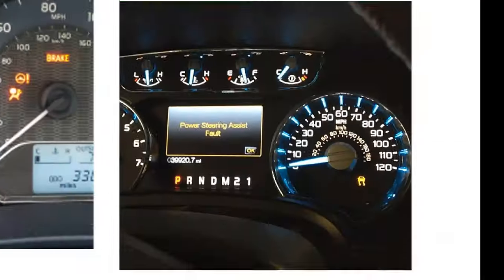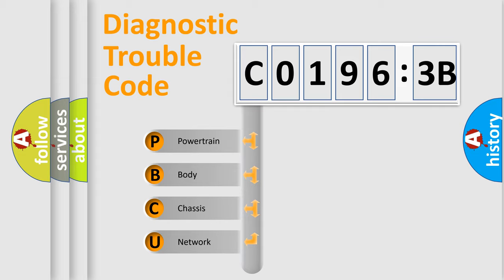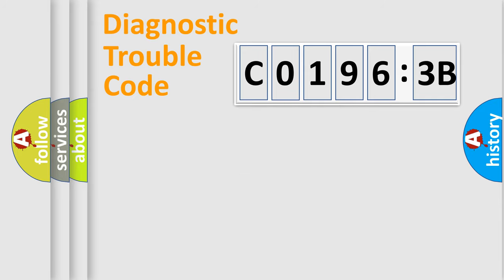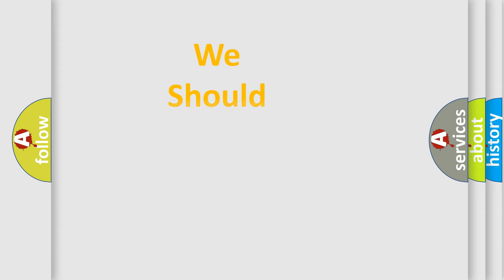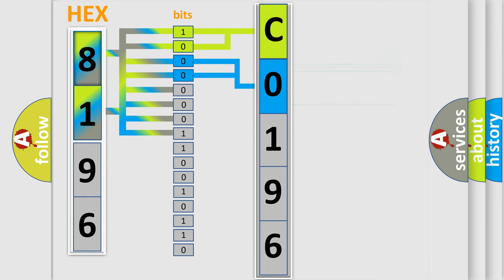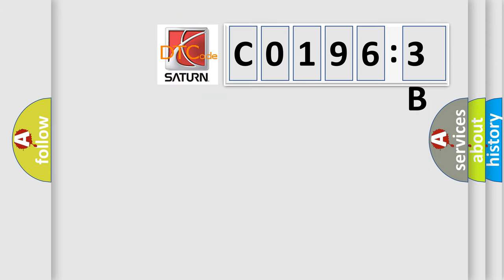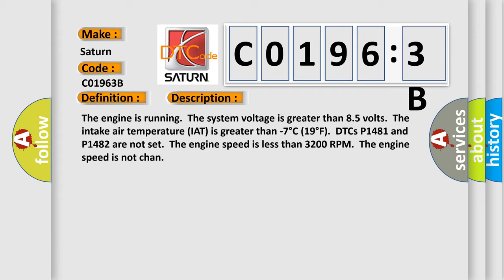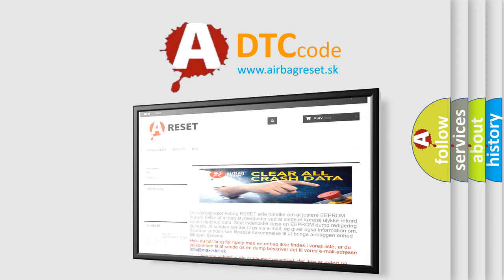DTC Saturn C0196-3B Short Explanation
Contents:
0:21 Basic DTC analysis according to OBD2 protocol standard.
1:48 Insight into programming
2:58 A diagnostically understandable description of the Diagnostic Trouble Code
3:05 Basic error definition

Make:
Saturn
Code:
C0196 3B
Definition:
Cooling Fan Speed Excessive RPM
Description:
The engine is running.The system voltage is greater than 8.5 volts.The intake air temperature (IAT) is greater than -7°C (19°F).DTCs P1481 and P1482 are not set.The engine speed is less than 3200 RPM.The engine speed is not chan
Cause:
An inline connector could cause an intermittent DTC.Ensure to test for poor connections and pin retention at all inline connectors.Refer to system schematics for connector and locations.If the condition is not present,refer to Testing for Interm